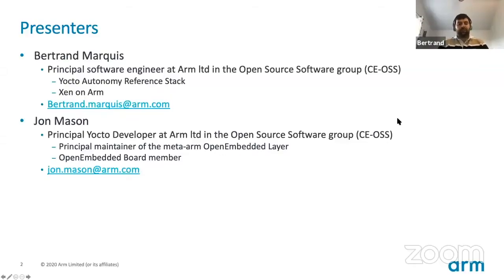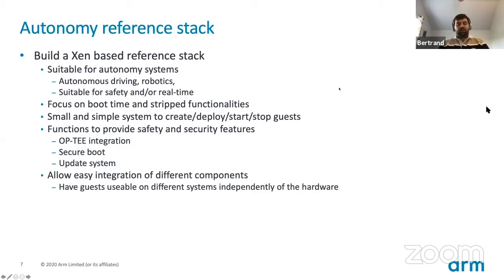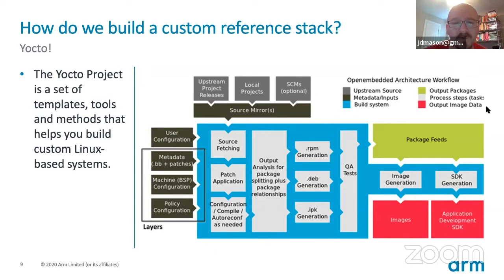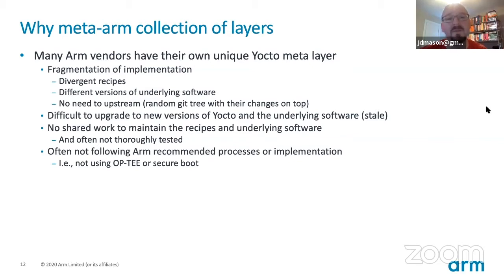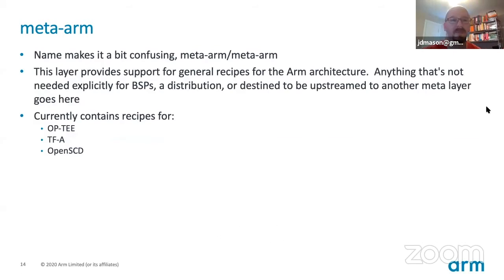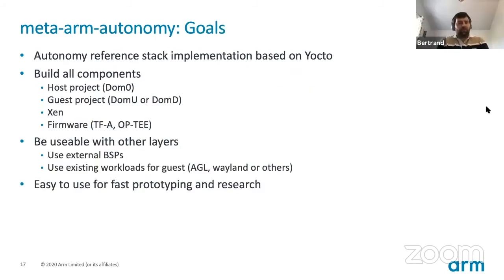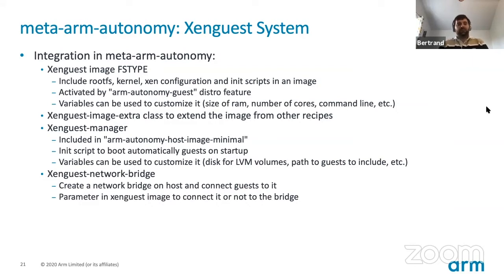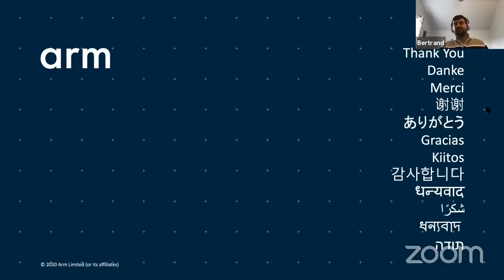LTD20-305 Xen based Automotive Reference Stack using Yocto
Description:

Virtualization is becoming one of the key technologies to improve the safety and reduce development costs on the automotive space as it allows for mixed criticality workloads and the consolidation of ECUs under a common system.
We will present the Automotive reference stack, a collection of Yocto layers to build a platform suitable for safety critical deployments. The presentation will focus on Xen on Arm, integration in Yocto and constraints specific to automotive. We will cover what is available in meta-arm today and show our vision of how the platform could evolve though collaboration with the Linaro members.

Session Speakers
Felipe Rinaldi
Principal Software Engineer (Arm)

Filipe Rinaldi is a principal software engineer at Arm with over 14 years of experience in embedded software development and had previously worked at Hewlett Packard. He is currently the tech lead of a group within Arm working on OSS projects in safety critical applications.

Bertrand Marquis
Principal Software Engineer (Arm Ltd)

I have been working for Arm as Principal Software Engineer since mid-2019 focusing on Safety systems (automotive and robotics) needs and working with Xen and Yocto.

In the past I worked mainly on developing a proprietary RTOS certified for avionic systems named PikeOS for Sysgo AG where I was responsible of the Arm and hardware virtualization support in PikeOS.

Jon Mason
Principal Yocto Developer (Arm)

Jon Mason is a Principal Yocto Developer at Arm. In addition to writing new recipes and bug fixes, he coordinates development inside and outside of Arm on OpenEmbedded and the Yocto Project. This includes development and maintenance of the meta-arm layer. Also, Jon sits on the board of OpenEmbedded. Outside of work, Jon maintains NTB and a few other drivers in Linux.